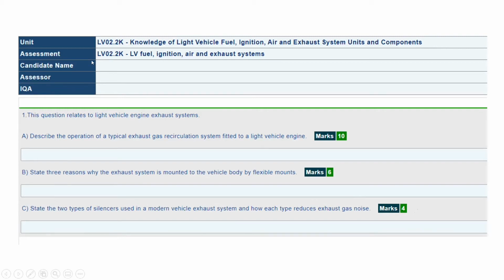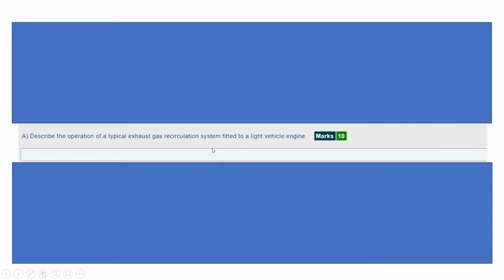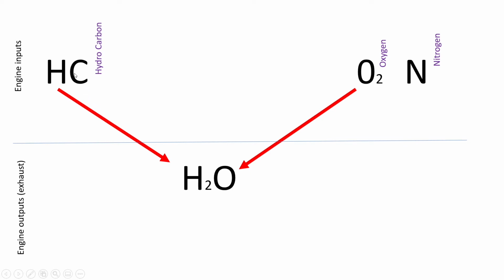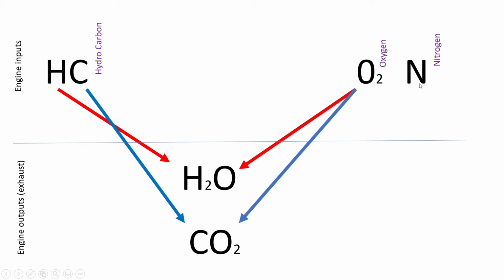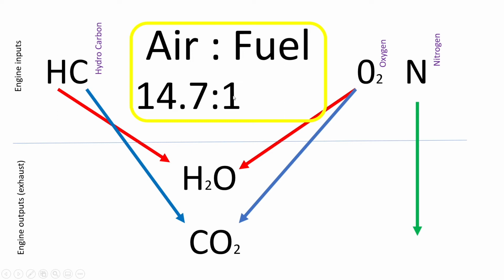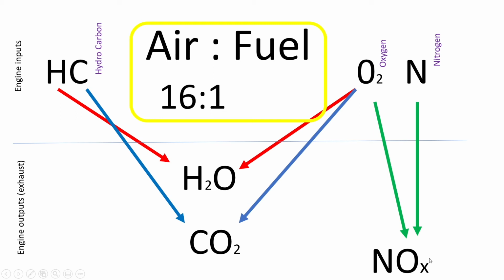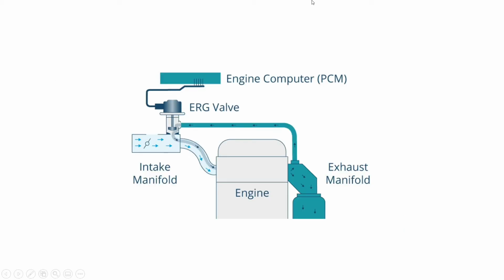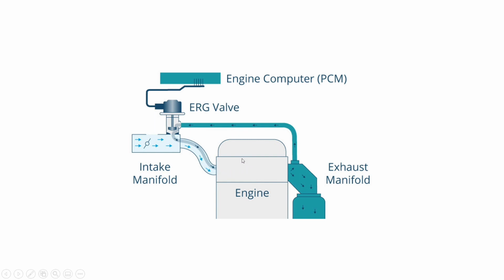LV02.2 Q1a EGR Valve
Function of an EGR valve